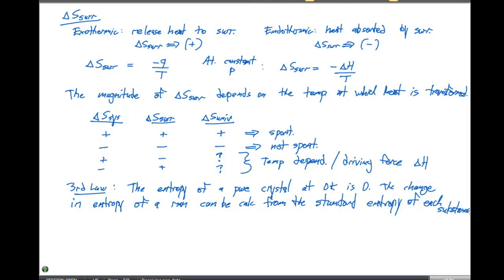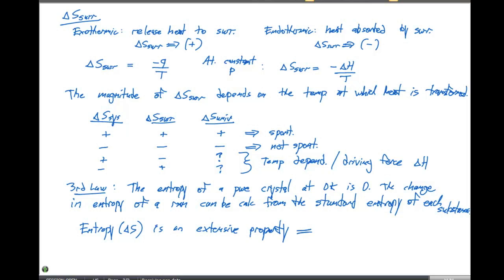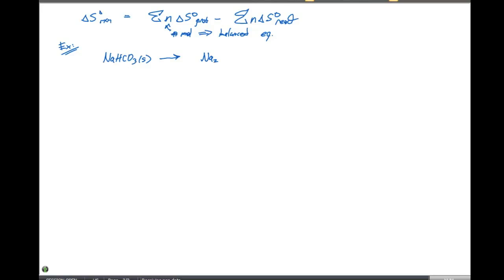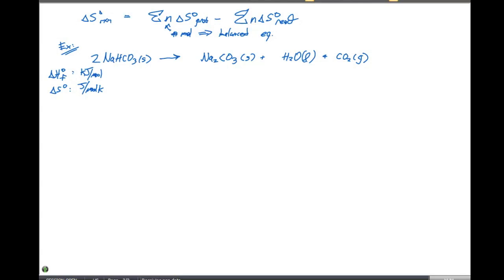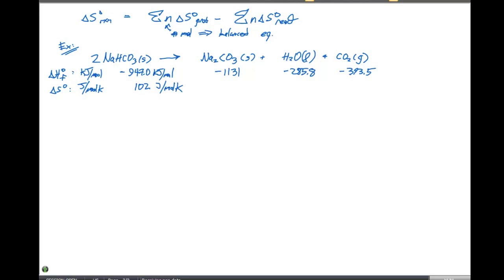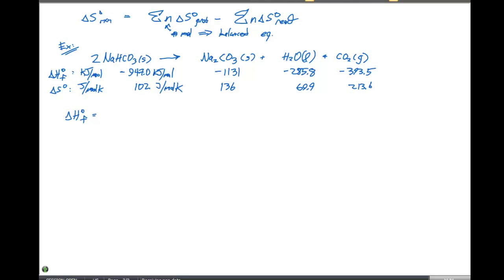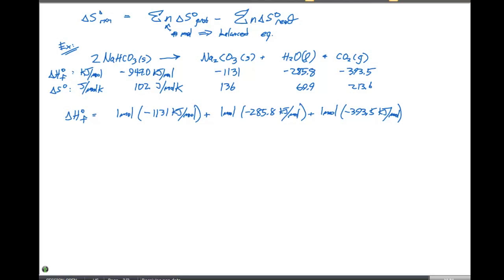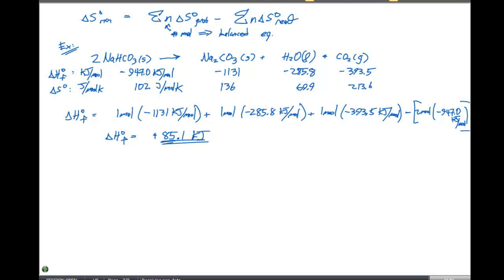19.3.4 3rd Law of Thermodynamics